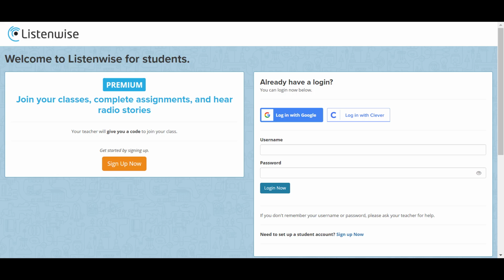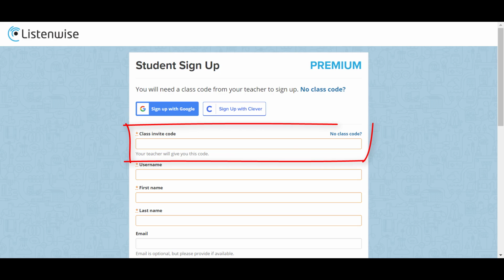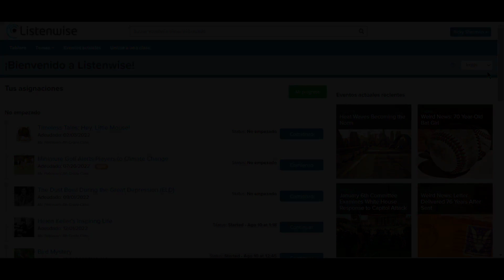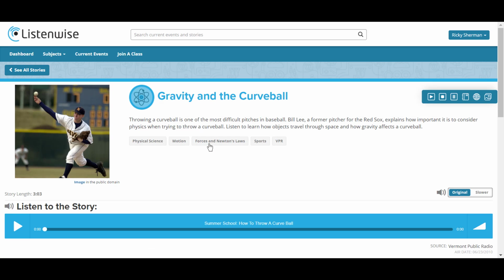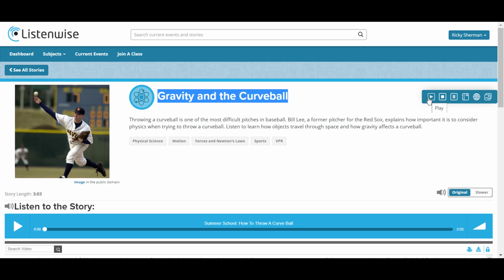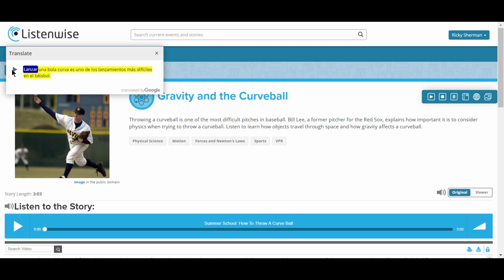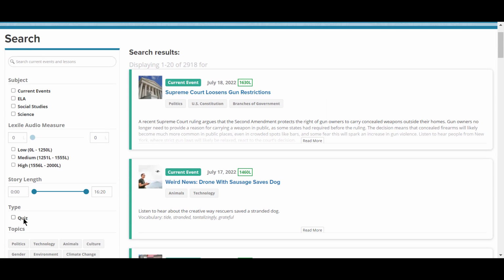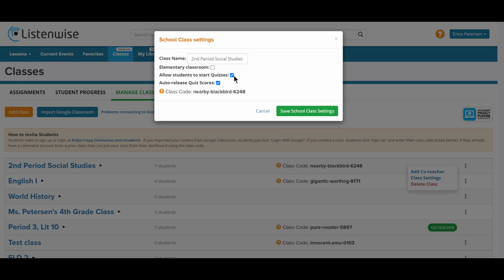#4 - Student Experience on Listenwise PREMIUM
This tutorial will give you an overview of how students will log into their Listenwise accounts and show you how they'll navigate their dashboards.